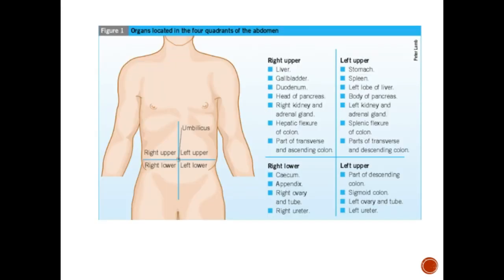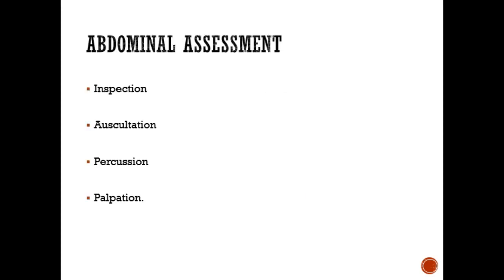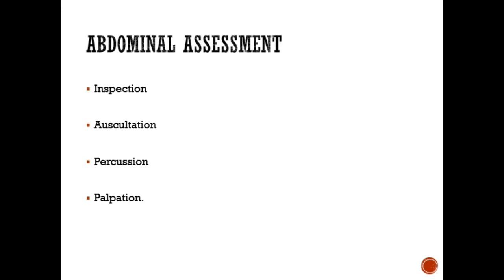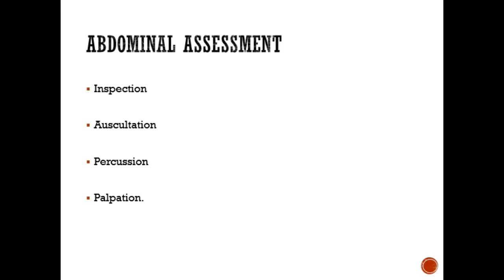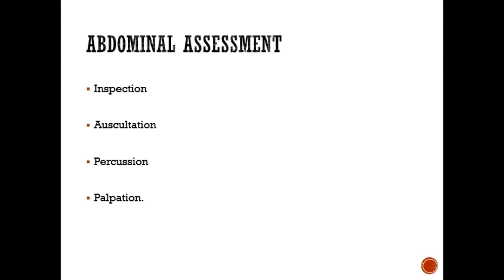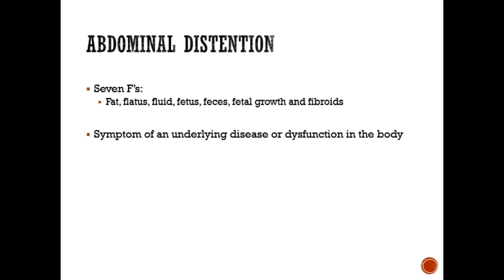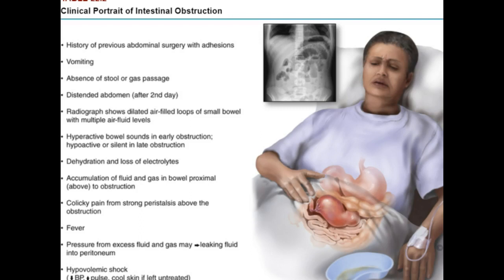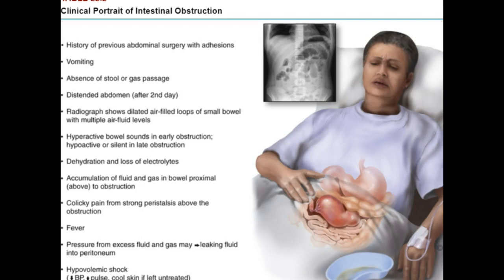Abdominal Assessment Screencast